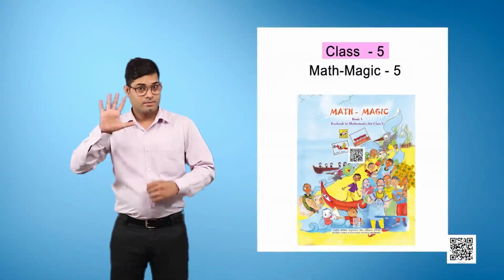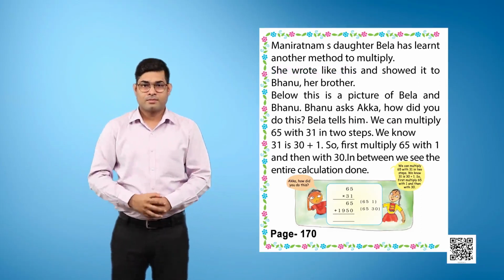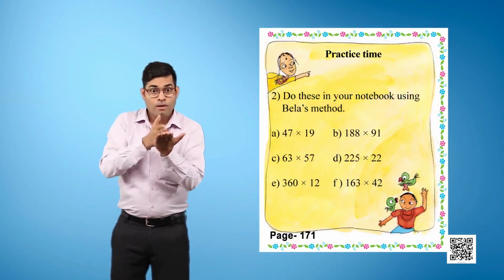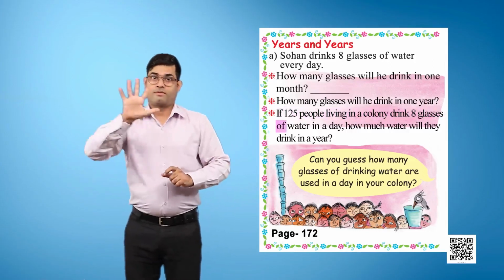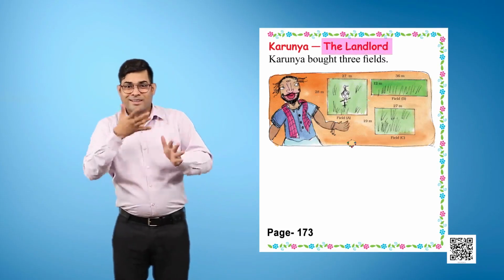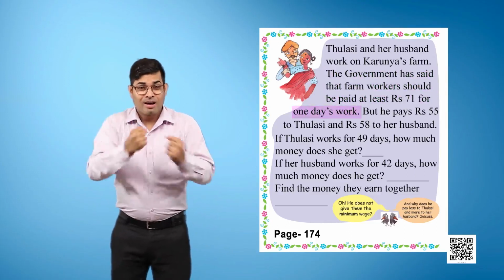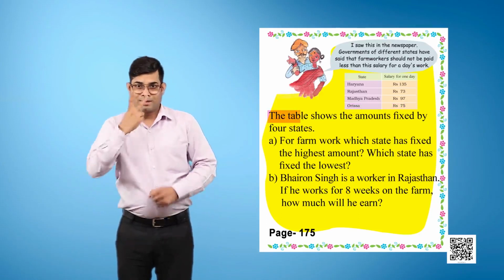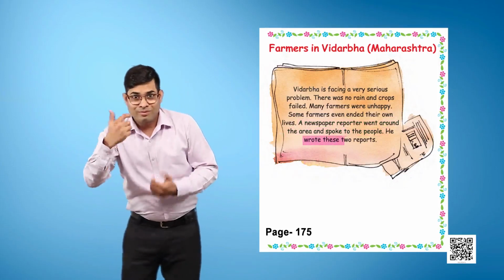Ch-13 Ways to Multiply and Divide-1